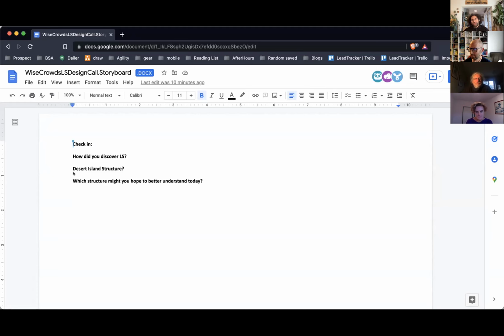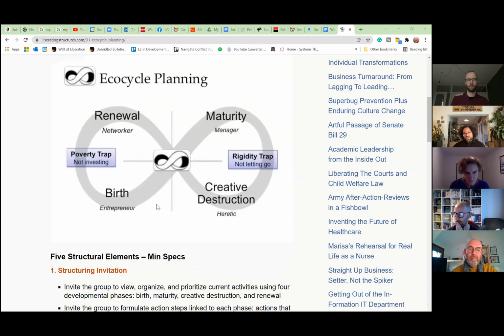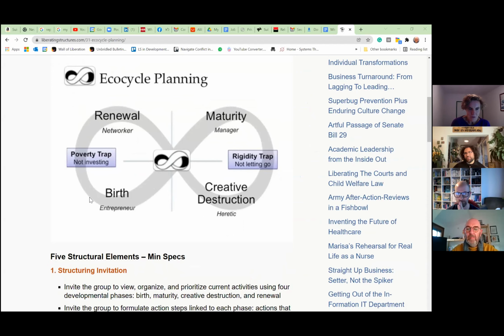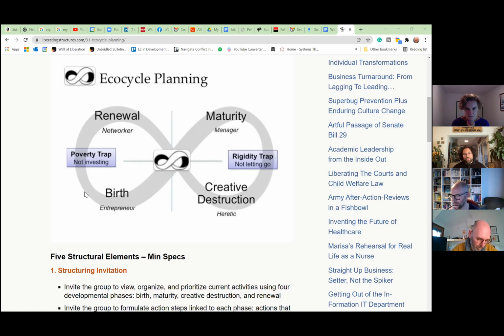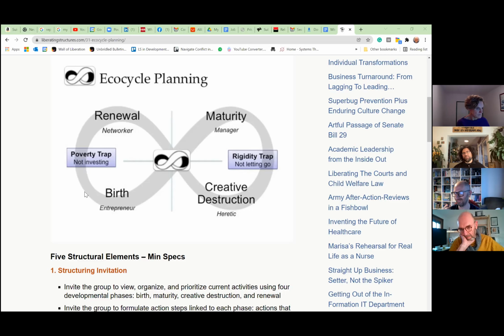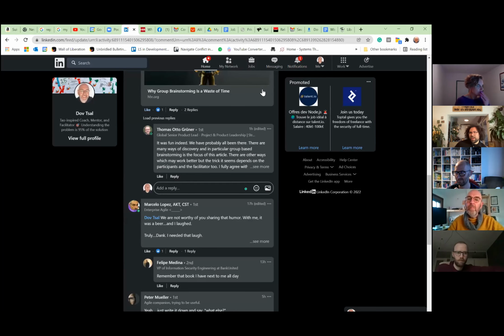Wise Crowds Liberating Structures Design Call: 24 January 2022(long)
Design Brief looked for advice on how to spark an organisational culture change, we unpack:
15% Solutions
Ecocycle Planning
Discovery Action Dialog (DAD)
Conversation Cafe
25/10 Crowdsourcing
What I Need From You (WINFY)
Social Network Webbing